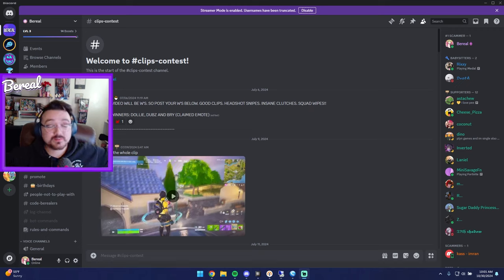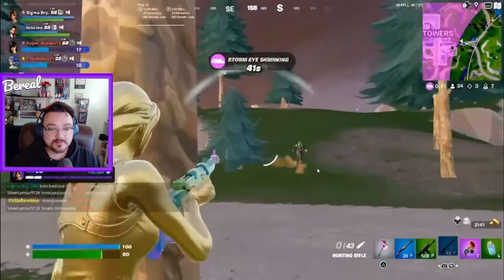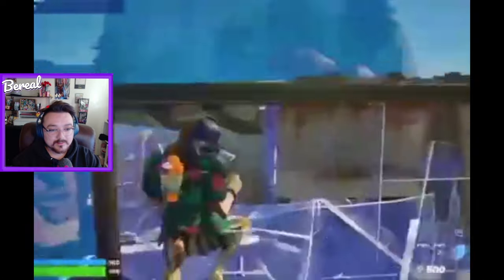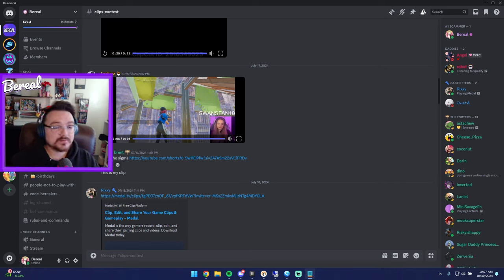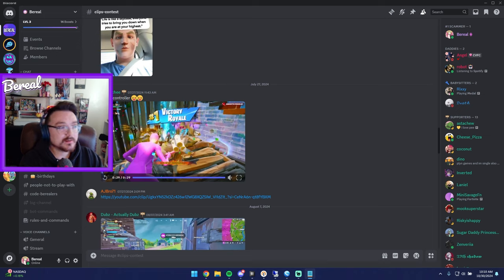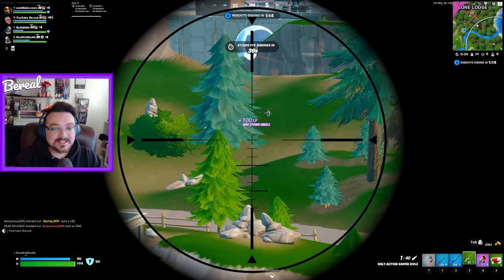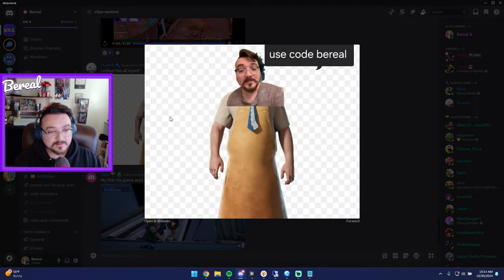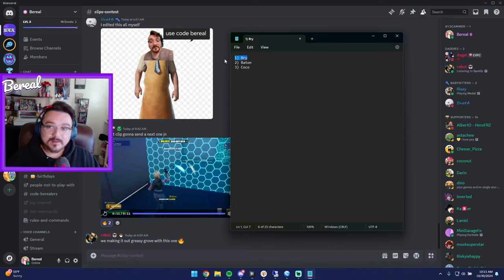Reacting To My Subscribers EPIC Fortnite Clips! (Clips Contest #4)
Leave a like on the video if you enjoyed and didn't hate it a lot!

"Move Your Body"

    Just @ Bereal if you wanna talk.

HOW TO SUPPORT ME:
   Use my Fortnite Support a Creator Code thingy:
➜ Bereal

WHAT IS YOUR GAMERTAG?
   ➜ YouTubeBereal (Epic Games)
   ➜ TheBereal (PS5)

CAN I ADD YOU AS A FRIEND?
   ➜ If you watch me a lot sure.